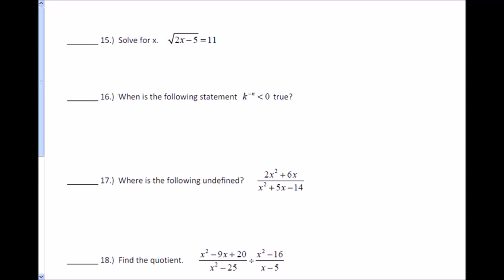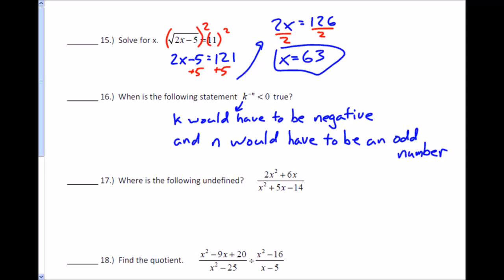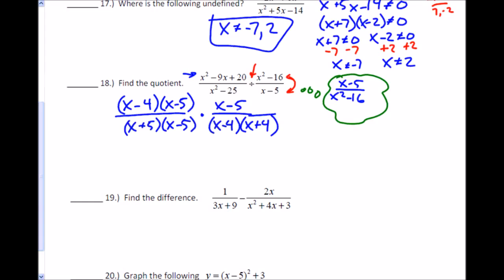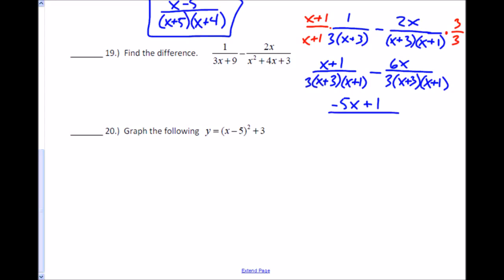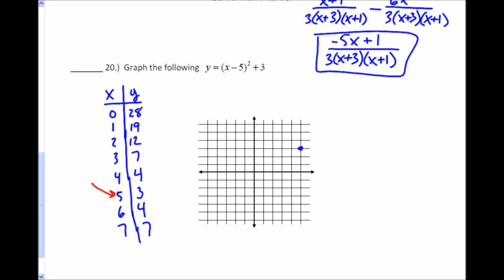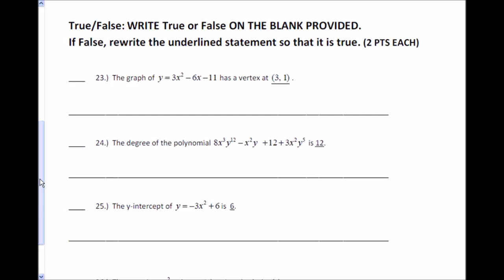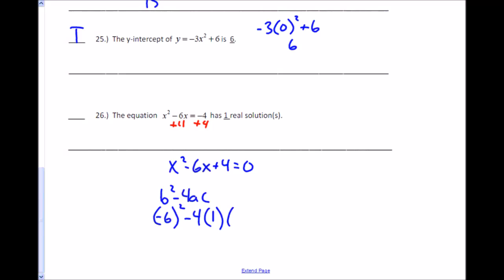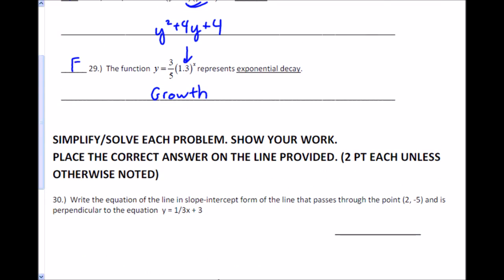Algebra I Part 2 Final Review #15-29